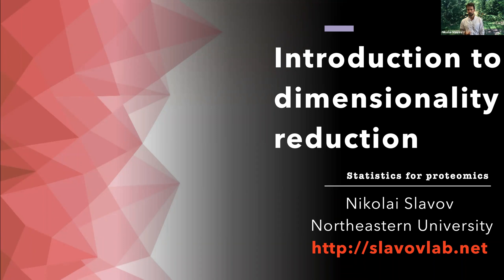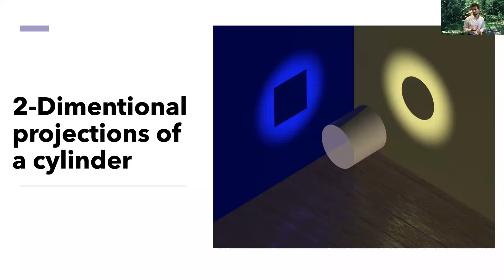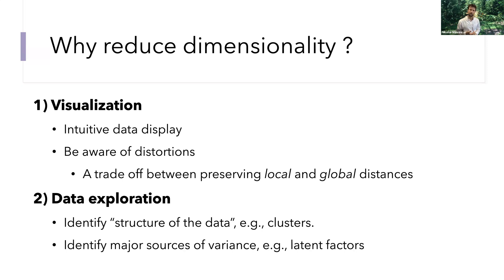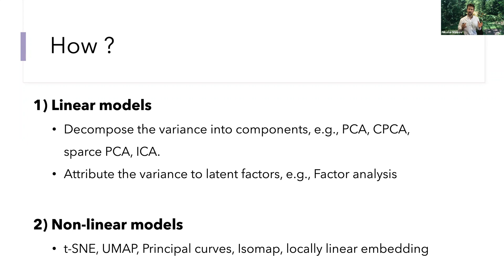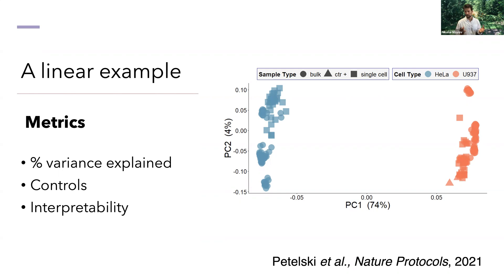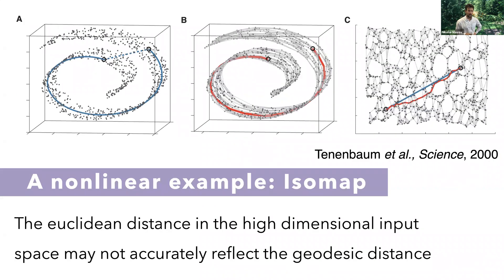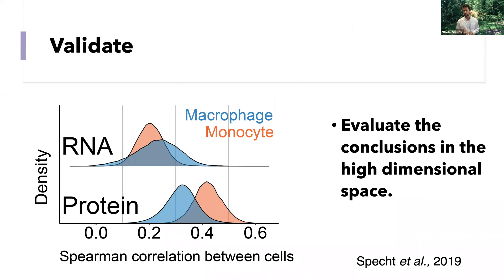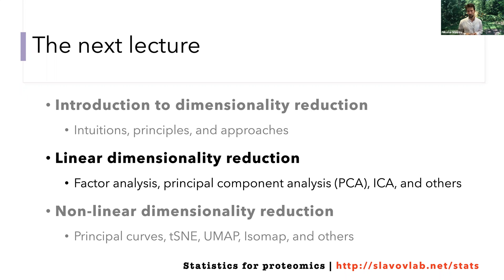Introduction to dimensionality reduction | Statistics for proteomics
This lecture on dimensionality reduction was presented by Prof. Nikolai Slavov and is part of the course 𝑺𝒕𝒂𝒕𝒊𝒔𝒕𝒊𝒄𝒔 𝒇𝒐𝒓 𝒑𝒓𝒐𝒕𝒆𝒐𝒎𝒊𝒄𝒔

Petelski A, Emmott E, Leduc A, Huffman RG, Specht H, Perlman D, Slavov N. (2021)
Multiplexed single-cell proteomics using SCoPE2

J. B. Tenenbaum, V. de Silva, J. C. Langford, A Global Geometric Framework for Nonlinear Dimensionality Reduction, Science 290, (2000), 2319–2323.

Hinton, Geoffrey E., and Ruslan R. Salakhutdinov. Reducing the dimensionality of data with neural networks. Science 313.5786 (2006): 504-507. doi: 10.1126/science.1127647

Specht H, Emmott E, Petelski A, Huffman RG, Perlman D, Serra M, Kharchenko P, Koller A, Slavov N.
Single-cell proteomic and transcriptomic analysis of macrophage heterogeneity using SCoPE2